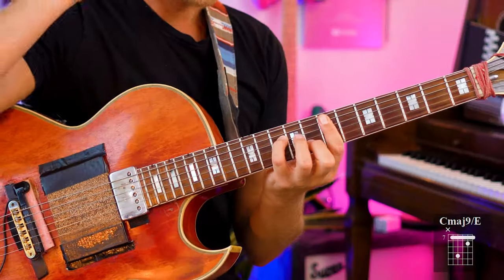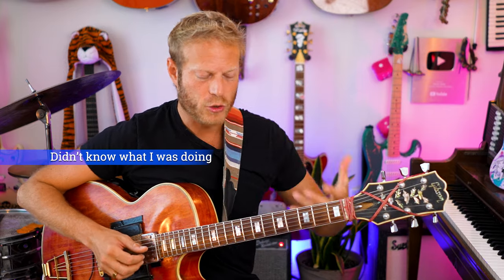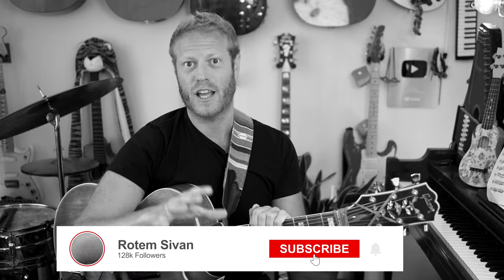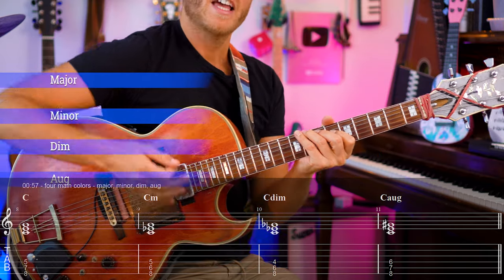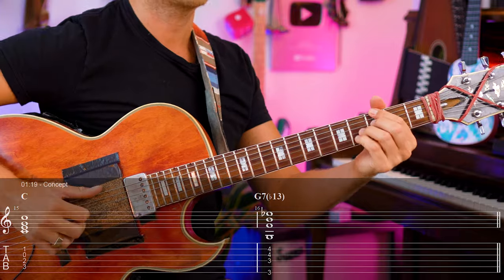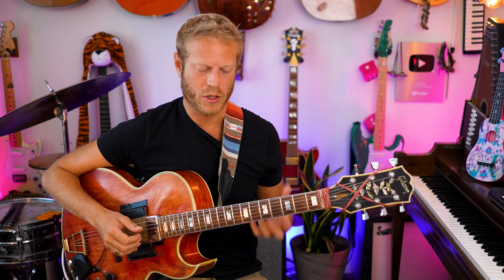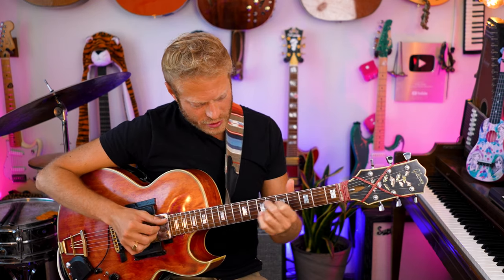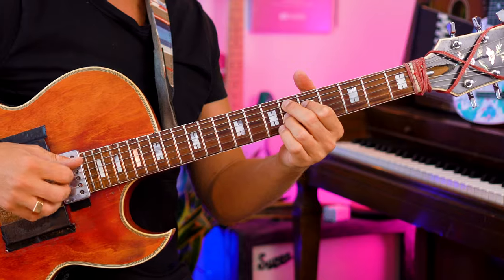I saved 1473 hours by doing THIS (Guitar Chords Explained)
Time is our most valued resource. The Question is how we can optimize our practice and really learn chords. not just shapes, but really understand. Let's do this!!

0:00 Start
0:52 - how things work
1:51 - feel the colors
4:08 - what are chords
5:33 - what is dim?
5:49 - tag the emotional color
6:49 - adding 7th
9:18 - music
10:27 - limit yourself
10:43 - shell shapes
13:16 - the truth